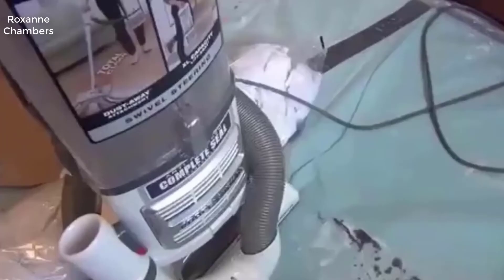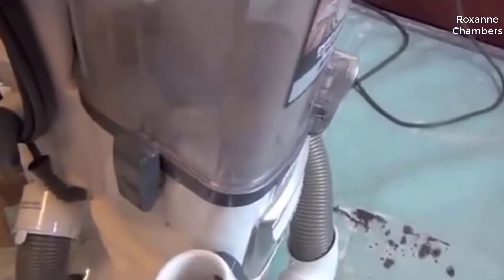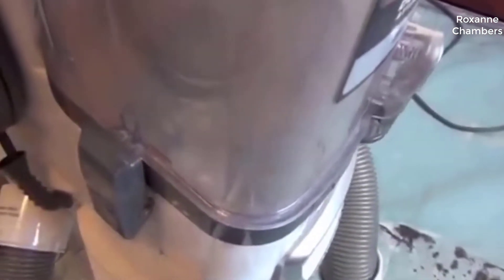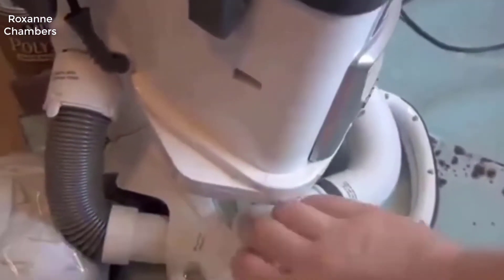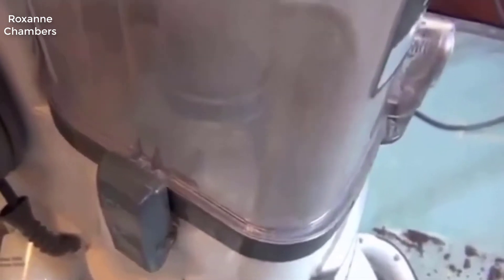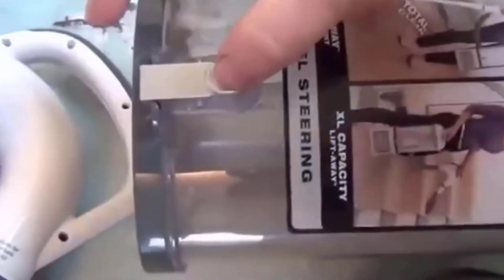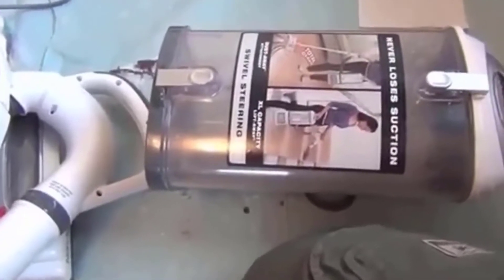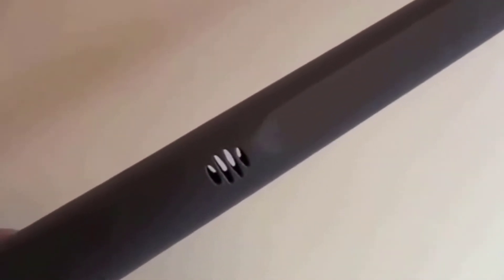Review Shark NV356E S2 Navigator Lift-Away Professional Upright Vacuum 2022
[Shark NV356E S2 Navigator Lift-Away Professional Upright Vacuum]
+ Dust cup capacity 2.2 quarts; Lift away; Press a button to lift the canister away and easily clean hard to reach areas
+ Anti-allergen complete seal technology plus a HEPA filter; Traps 99.9 percent of dust and allergens inside the vacuum
+ Powerful and lightweight; Portable and versatile at 13.7 pounds
+ Brush roll shutoff; Deep carpet and gentle bare floor cleaning
+ Hard floor hero attachment not included